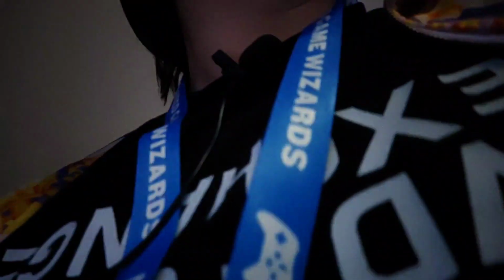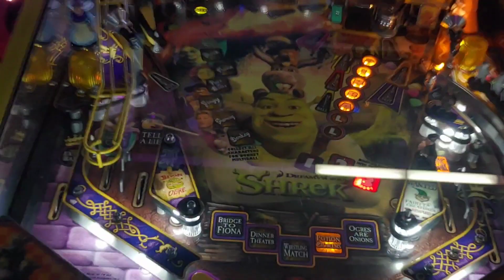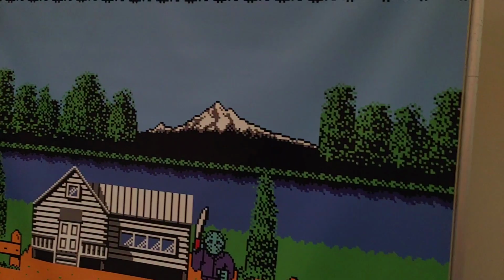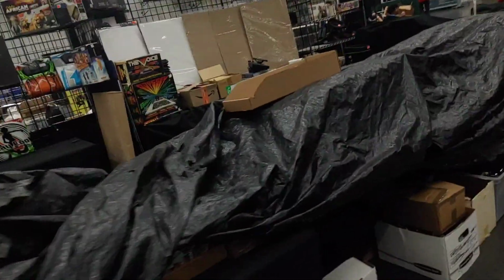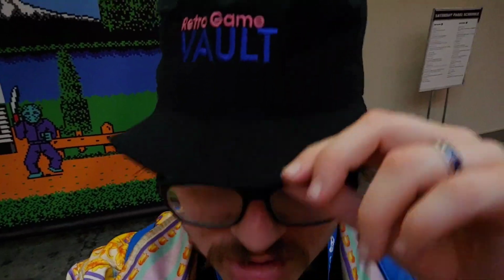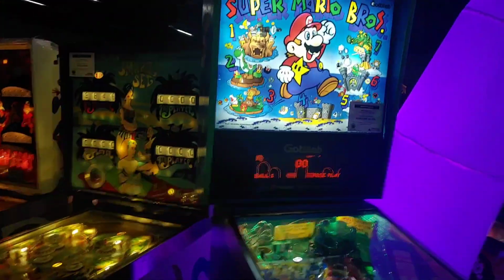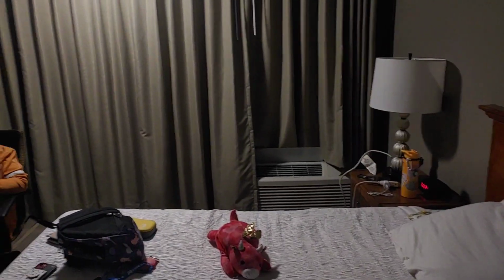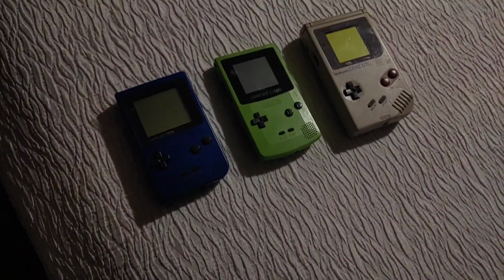The Retro Game Vault goes to The Portland Retro Gaming Expo! Day 1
The Retro Game Vault is on the Move! join us for Day 1 of the 2023 Portland Retro Gaming expo!